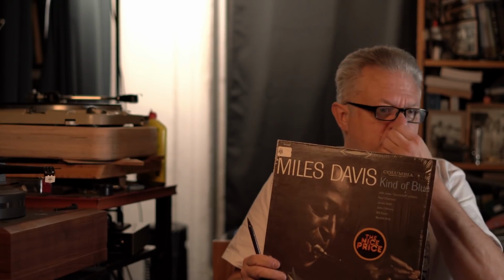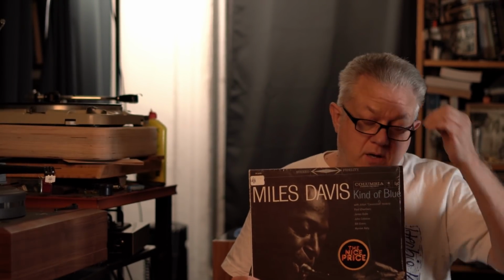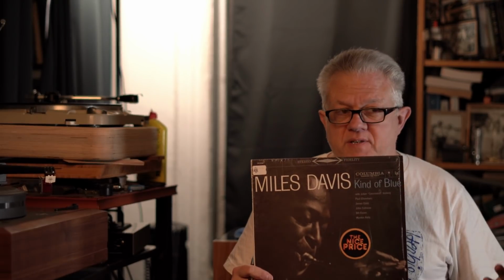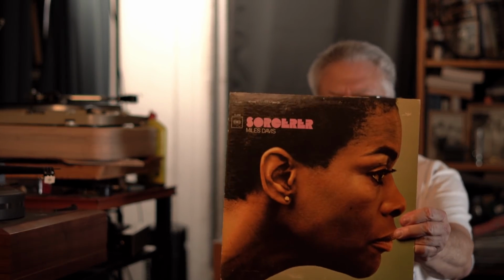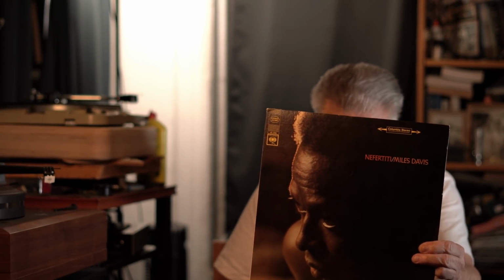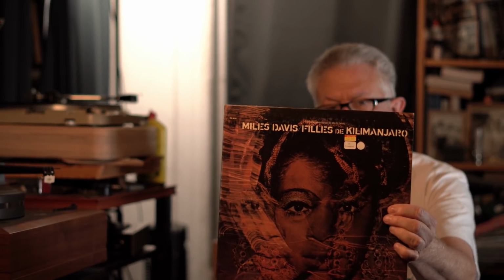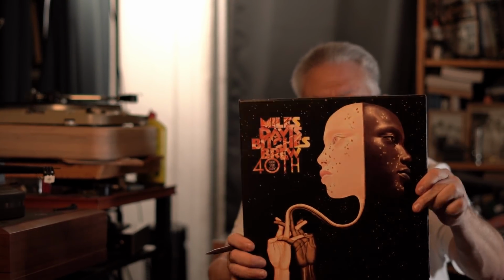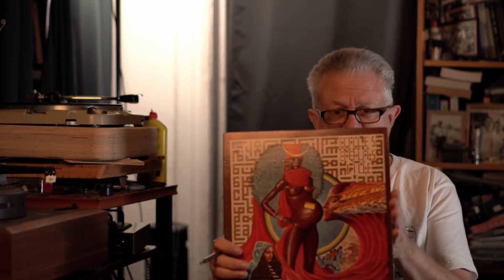BUILDING A MILES DAVIS VINYL COLLECTION PT. II, AND...KIND OF BLUE, AGAIN?! WTF!!!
ESP, SORCERER, MILES SMILES, NEFERTITI, MILES IN THE SKY, FILLES DE KILIMANJARO, BITCHES BREW, IN A SILENT WAY, LIVE EVIL, DARK MAGUS, AGHARTA, BIG FUN, WATER BABIES, PANGEA, AND MORE...